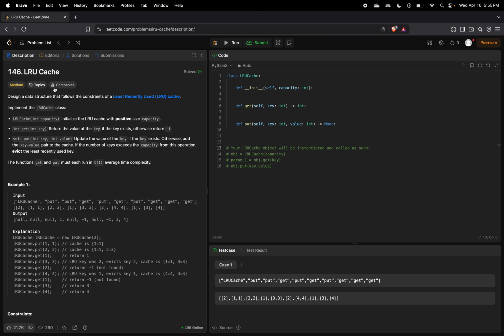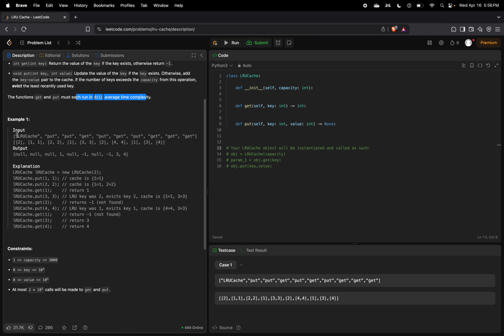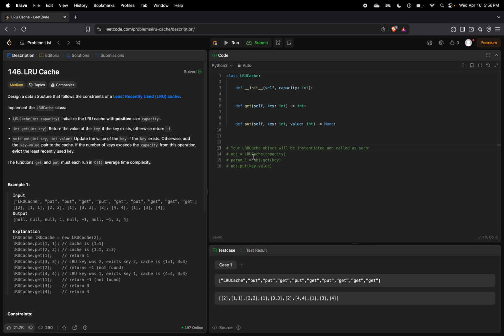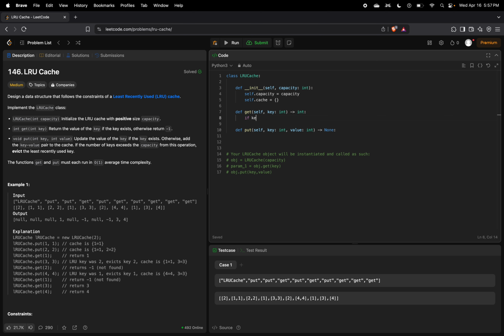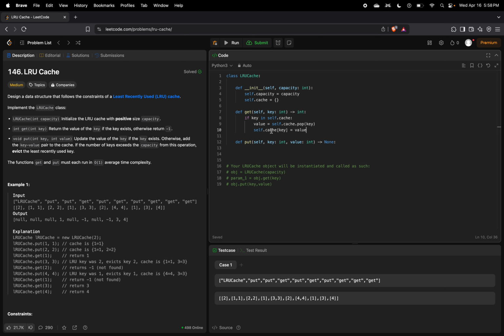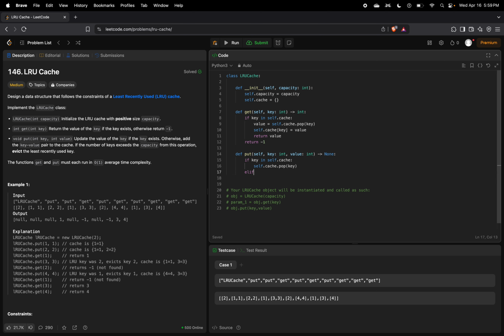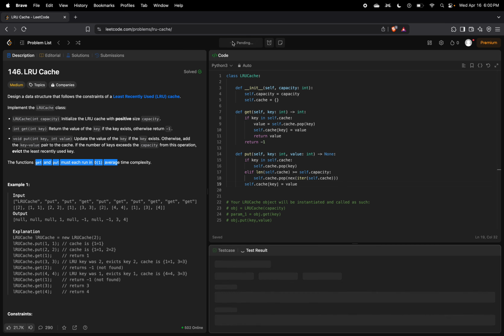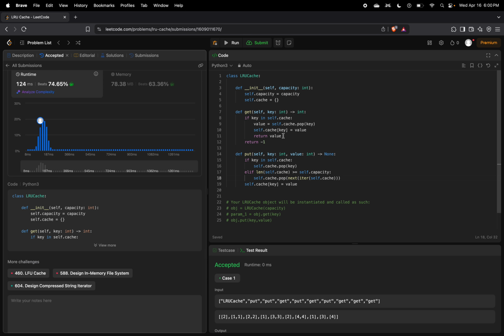Leetcode Problem #146: My Solution